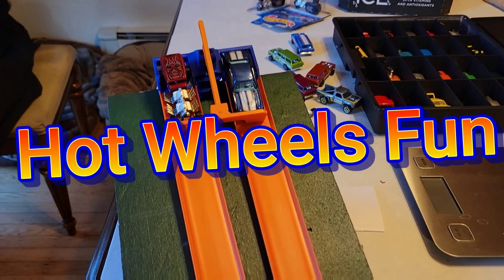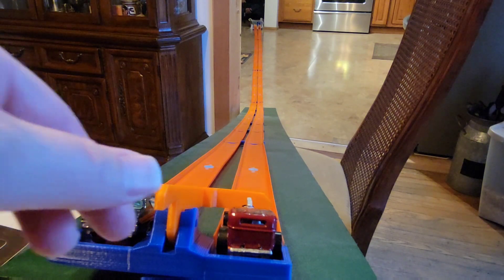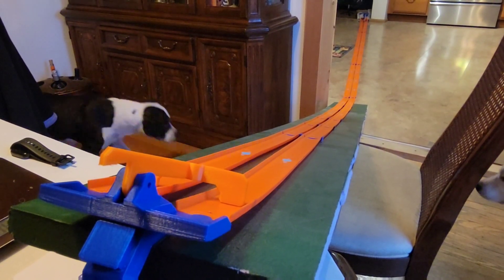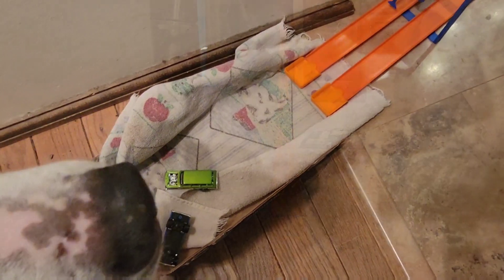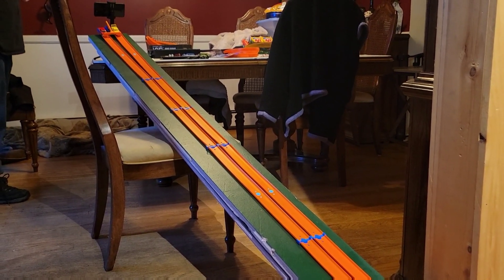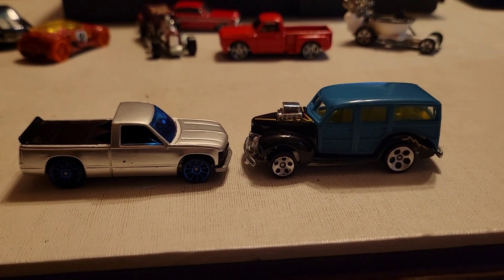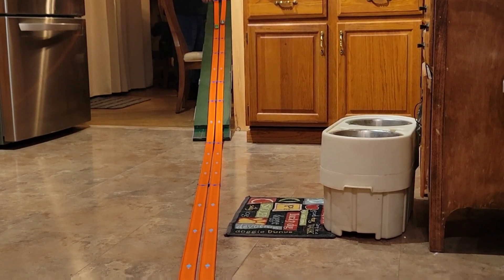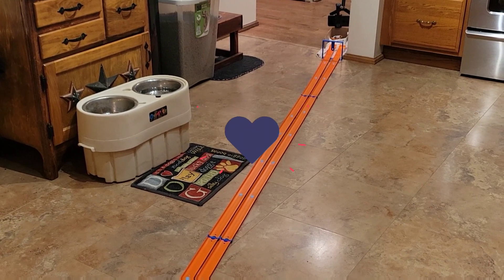Hot Wheels Fun 🔥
A new way to play with Hot Wheels here!  We both grew up with these kick ass cars and now we have our own track to have some fun with!

Thank you to ‎@kevinsrcgarage463  for joining me!